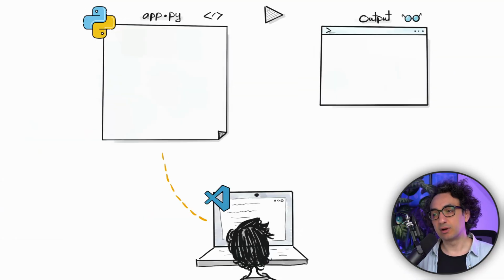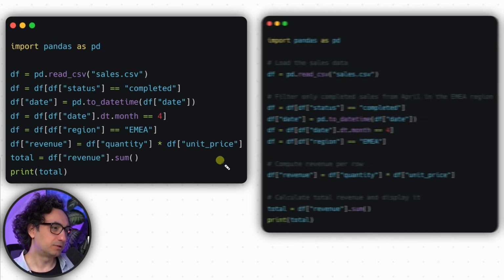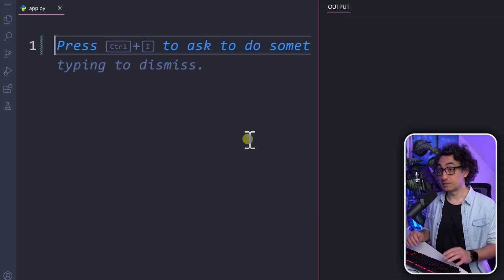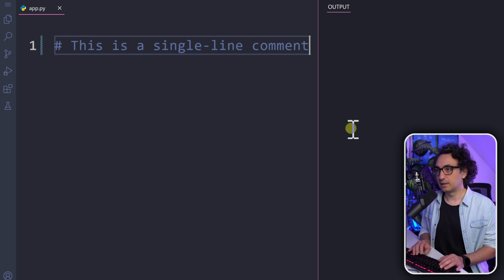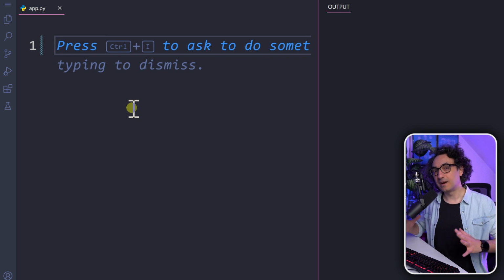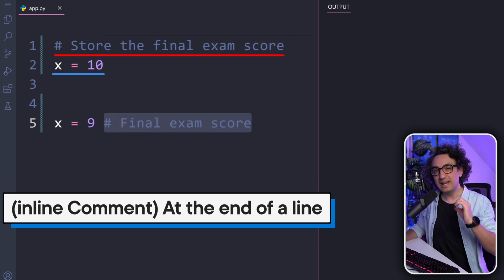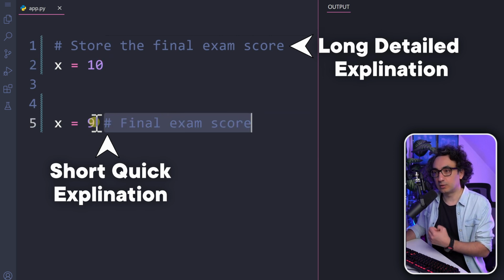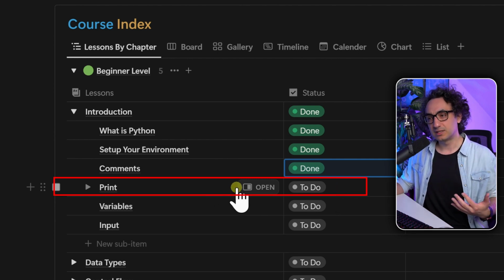Python Comments: Visually Explained | Python Course 3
Visually explained how to write and use comments in Python to make your code clear and readable with simple examples.

*MY COURSES*
To get certified, better clean structure & progress, support me:

00:00 - Intro
00:18 - How comments work?
00:54 - Why we need comments?
01:50 - Types of Comments
02:52 - Where to place comments?
04:39 - Summary

This Python full course is built for Data Analysts, Data Engineers, Data Scientists, and Developers who want to learn Python step by step — from absolute basics to advanced, real-world applications.